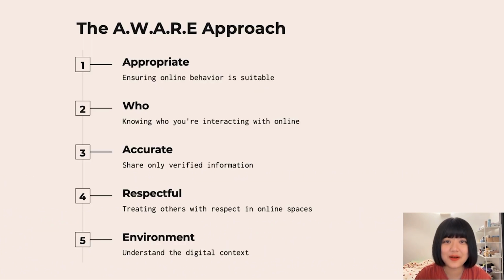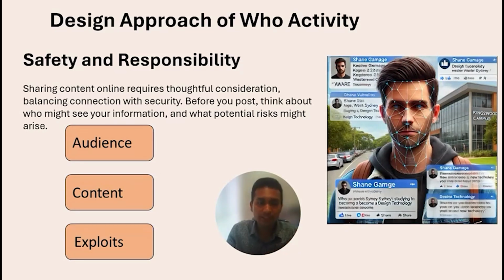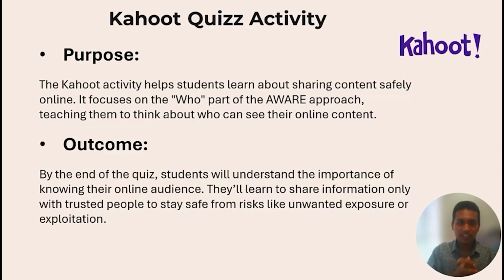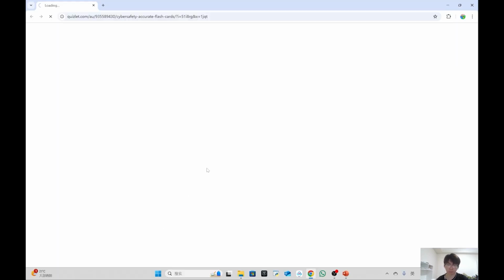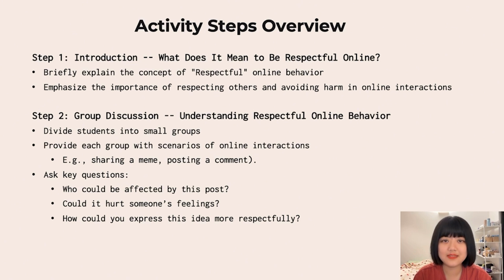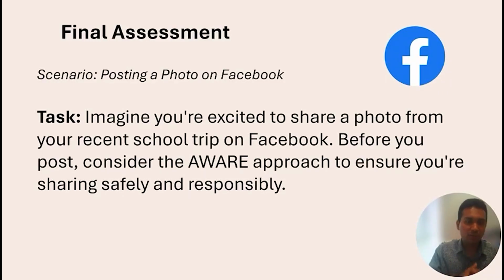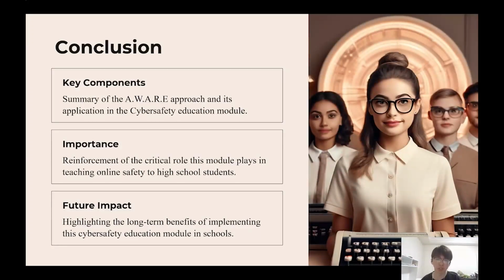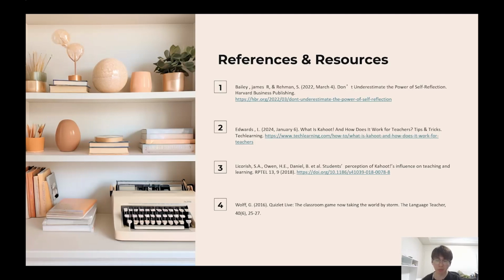TEAC5040 Group Presentation AWARE Module Spring2024